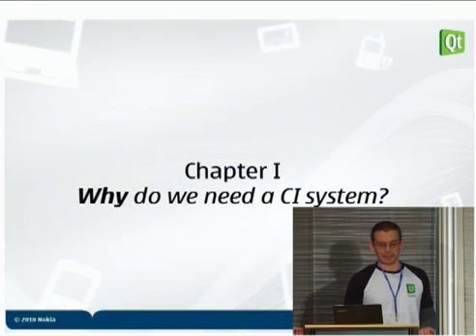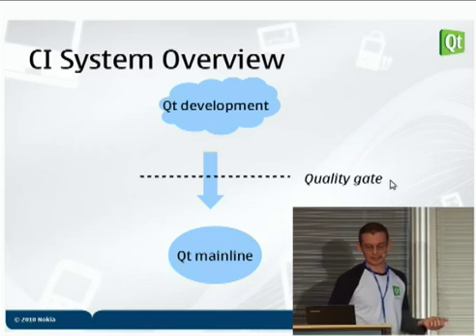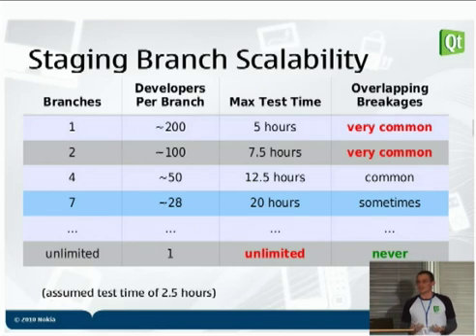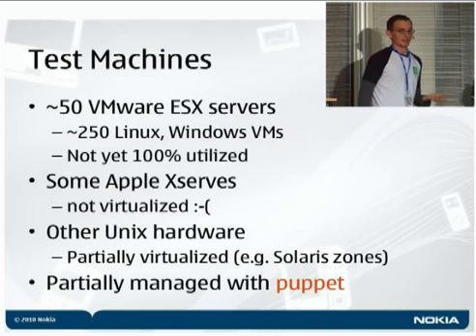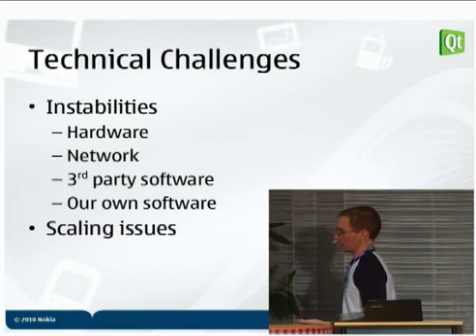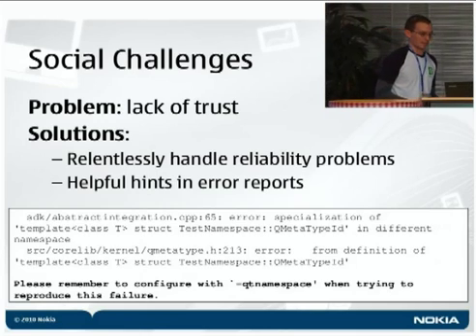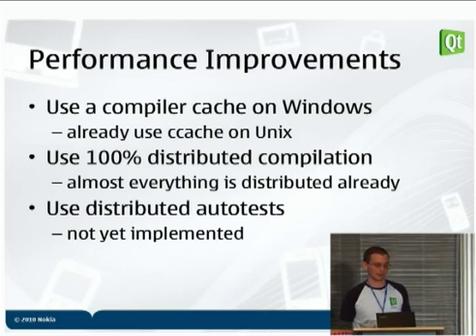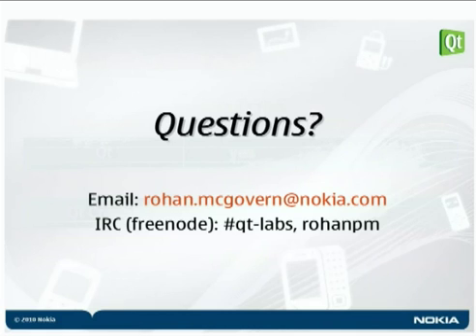Qt DevDays 2010 - The Qt Continuous Integration System: Rohan McGovern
The Qt Continuous Integration System
recorded DevDays 2010 in Munich
Presented by: Rohan McGovern

Why we need it, how it works and what's next

Over the past year, a Continuous Integration system has been put into place to ensure that all changes to Qt are checked for regressions. This talk will include a brief history of the system, an overview of how it works, how it impacts anyone contributing to Qt, and future developments.